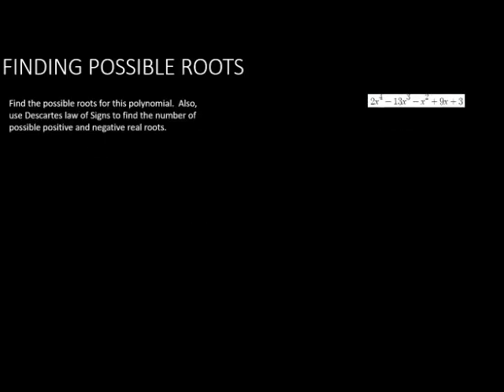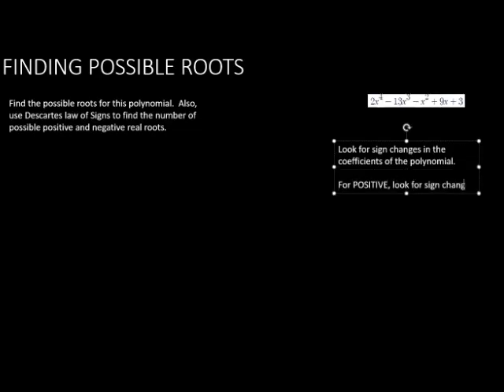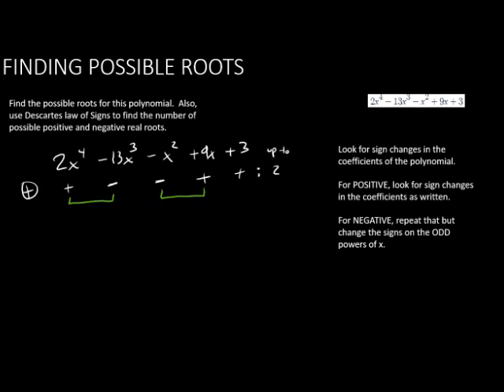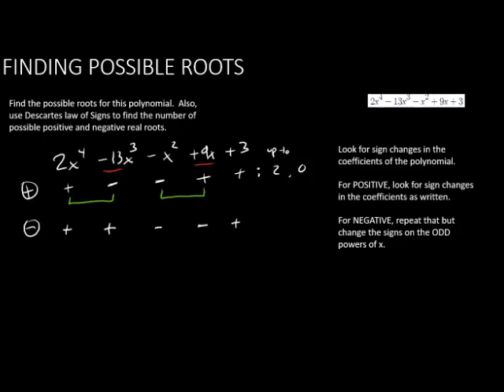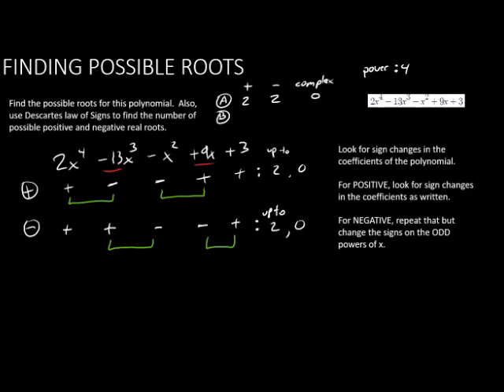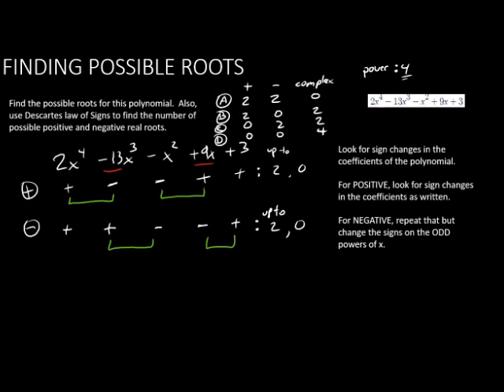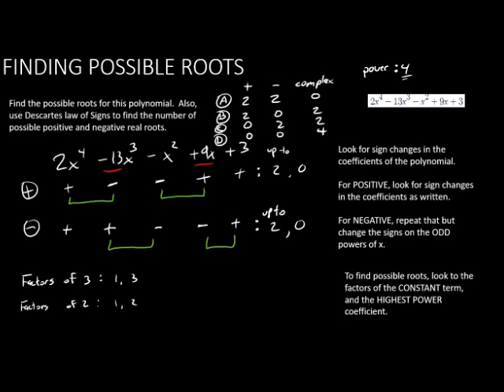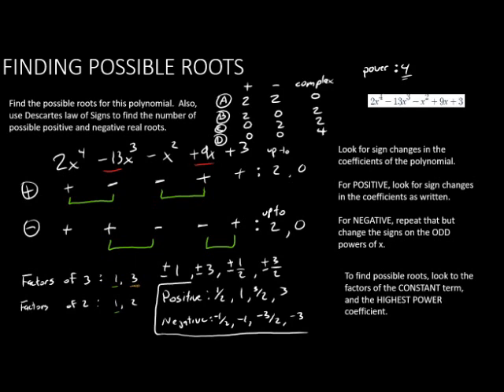MAT 171 Section 3-5 part 1 Finding Possible Roots 4th power